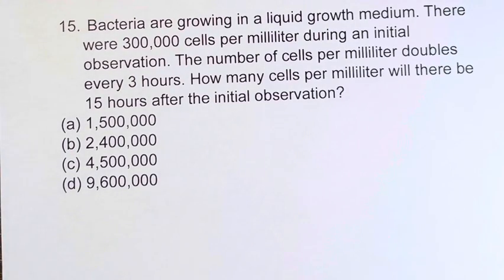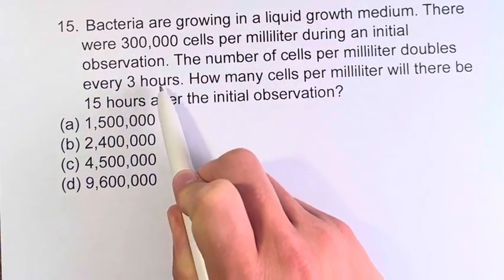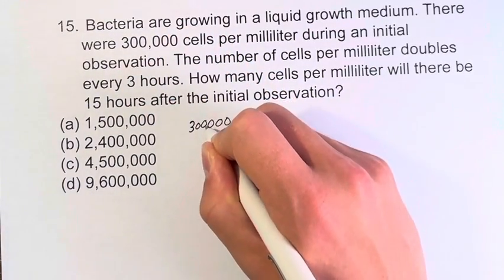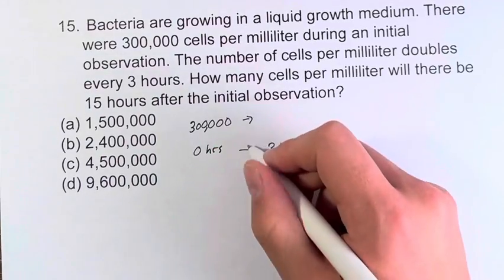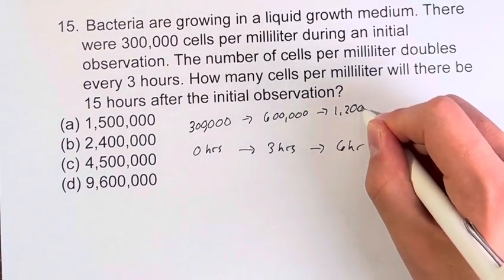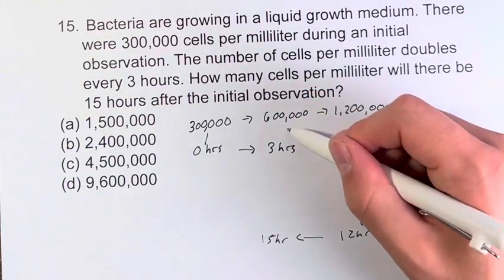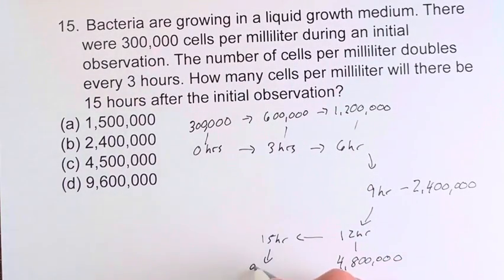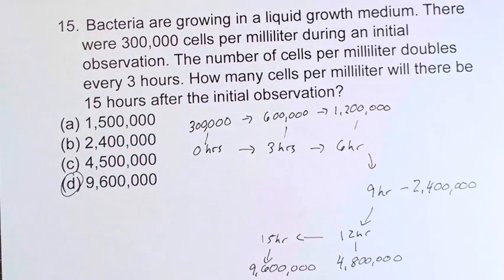15. Bacteria are growing in a liquid growth medium. There were 300,000 cells per milliliter during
15. Bacteria are growing in a liquid growth medium. There were 300,000 cells per milliliter during an initial observation. The number of cells per milliliter doubles every 3 hours. How many cells per milliliter will there be 15 hours after the initial observation?
(a) 1,500,000
(b) 2,400,000
(d) 9,600,000